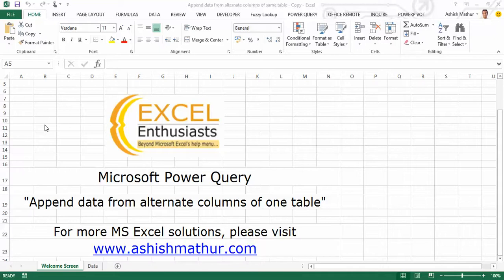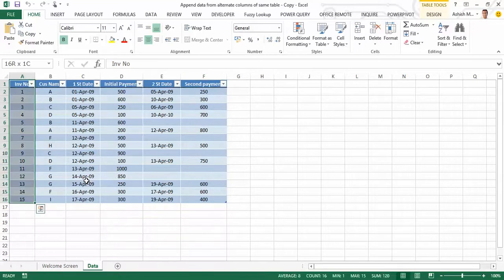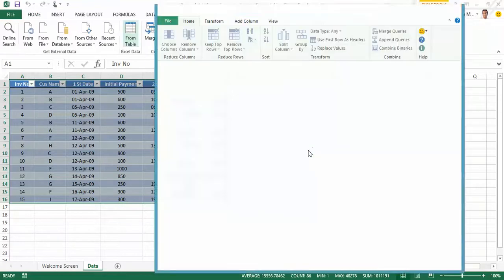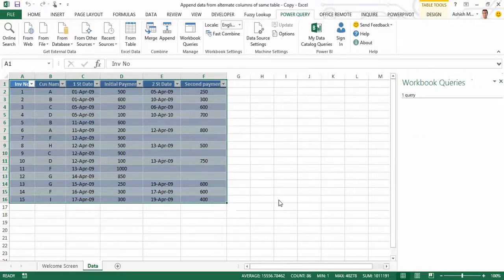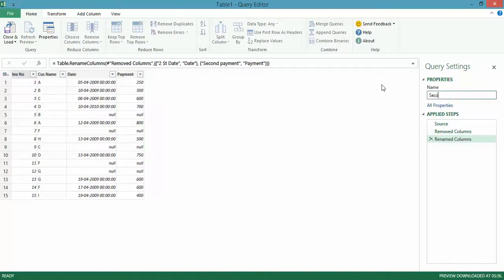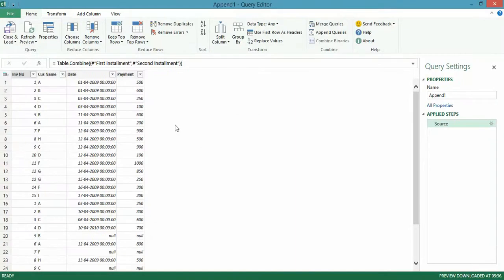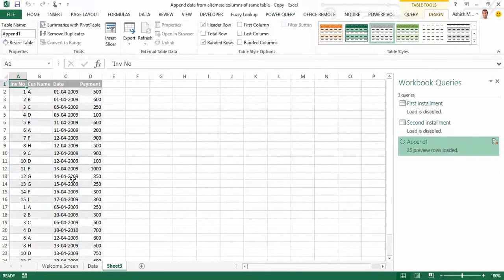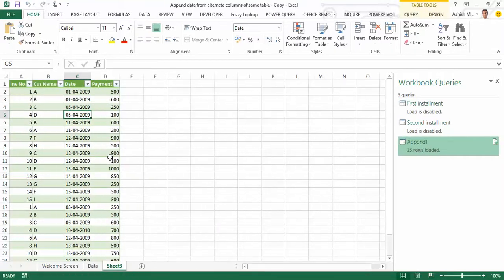Append data from alternate columns of the same Table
In this video, I'd like to share the technique to "Append data from alternate columns of the same Table using Power Query".

I have blogged about this problem at this link on my